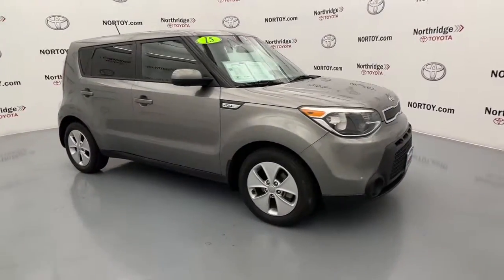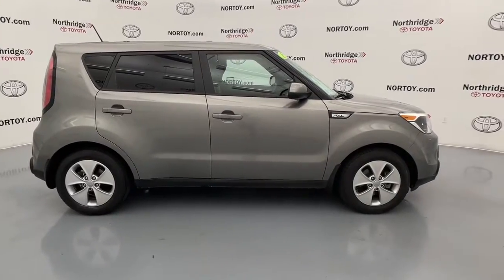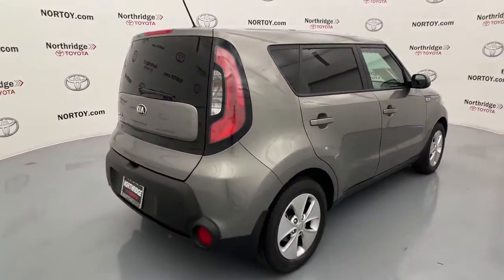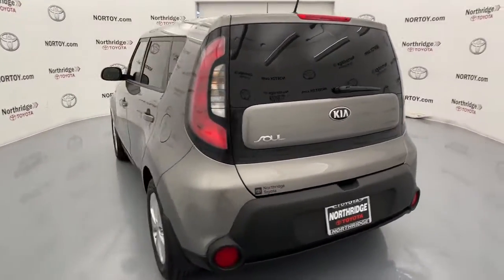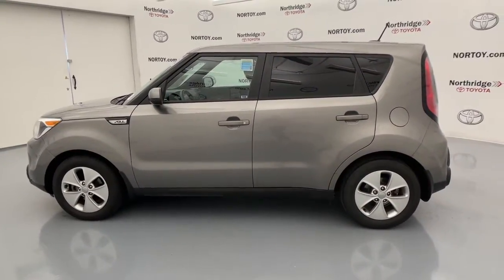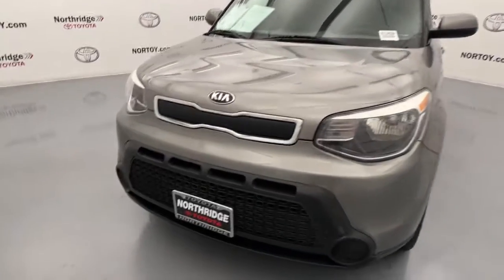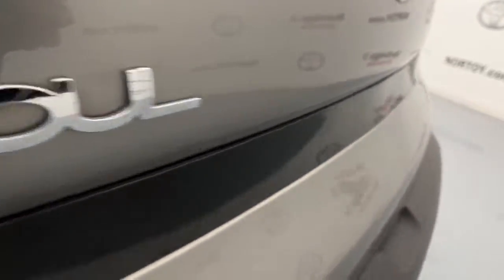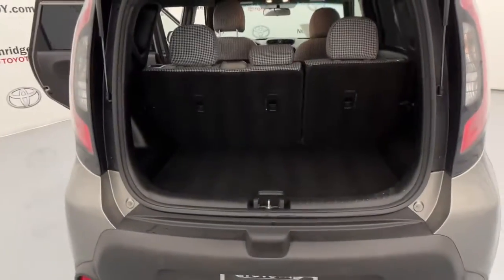2015 Kia Soul Northridge, Woodland Hills, CA NS124820A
Titanium Gray Used 2015 Kia Soul available in Northridge, California at Northridge Toyota. Servicing the Woodland Hills, CA area.

Northridge Toyota
19550 Nordhoff St

4D Hatchback FWD Titanium Gray. 24/30 City/Highway MPGbrbrAwards:br  * JD Power Initial Quality Study (IQS) Initial Quality Study (IQS)   * 2015 KBB.com 10 Coolest New Cars Under $18000   * 2015 KBB.com Best Buy Awards Finalist   * 2015 KBB.com 15 Best Family CarsbrbrAnd at Northridge Toyota our approach to pricing cars online is to give you a Professional Toyota Dealership Experience without the need for lengthy negotiating. We price our cars at or below the local market using an intuitive 3rd party software product insuring our cars are priced to be seen online and to be purchased! All without wasting your time or ours. Still family owned and operated Northridge Toyota will exceed your buying expectations. Come in and see for yourself why Northridge Toyota is the best in the S. F. Valley!